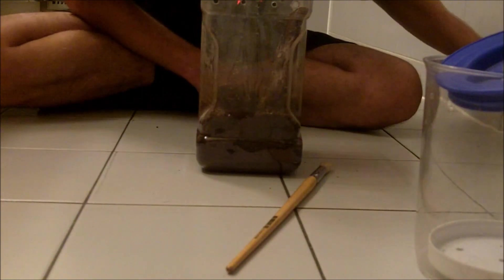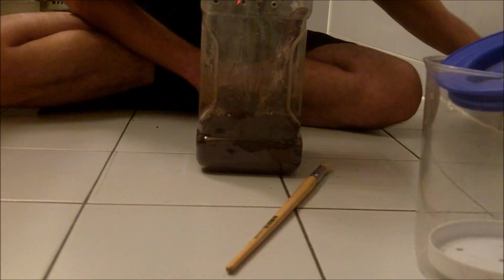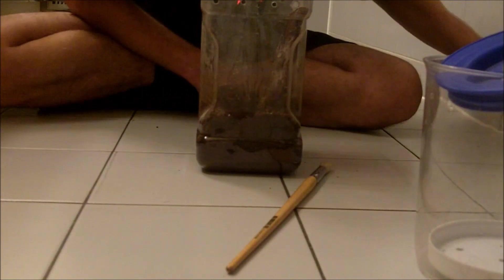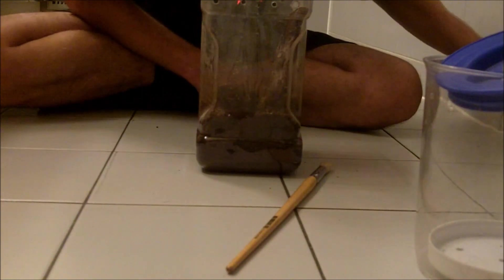September T Additions - Rehousing some Males, and First T Colony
Thank you so much Chantal, Suley, T Canada and Rose for providing us with Great additions and awesome content for the channel

Time Stamps:
Intro:  0:00 - 2:15
MM P.regalis (Indian Ornamental) 2:16 - 8:25
MM L.parahybana (Salmon Pink) 8:26 - 13:13
Aphonopelma gabeli - 13:14 -14:59
Aphonopelma chalcodes (Desert Blonde) 15:00 - 16:29
H.gigas (Cameroon Red Baboon) Colony 16:30 - 20:18
Outro: 20:19 - 22:09